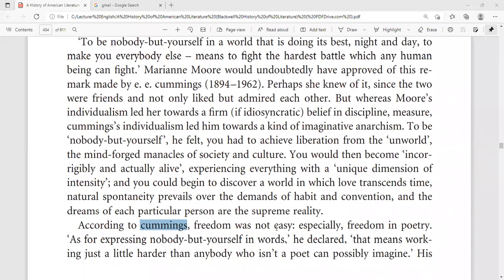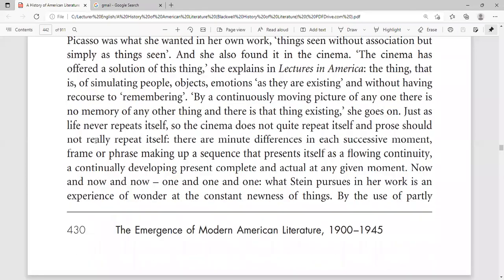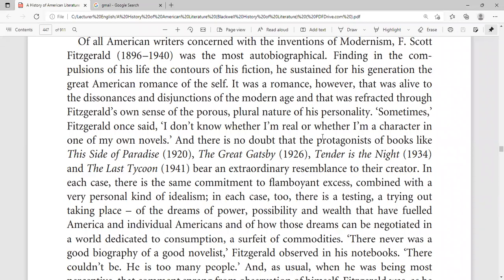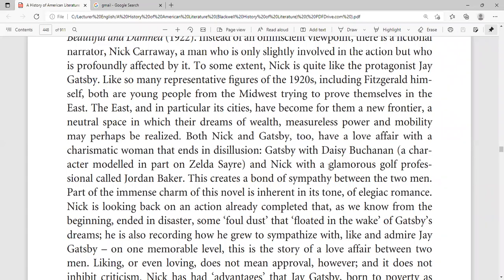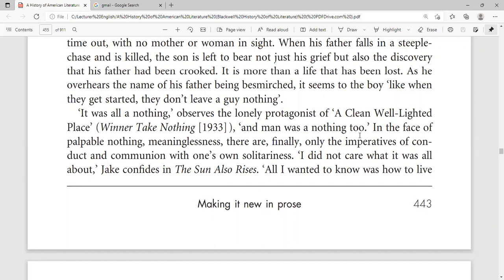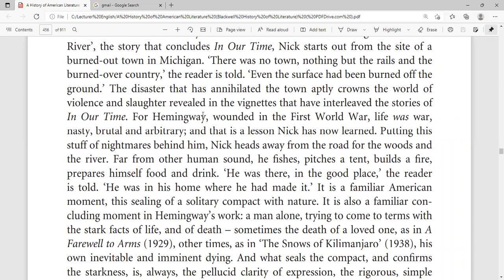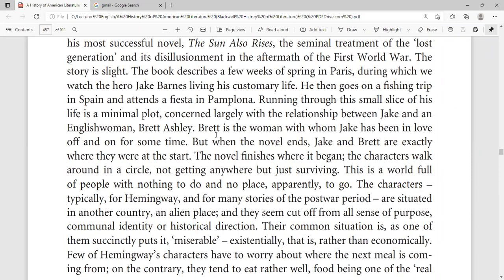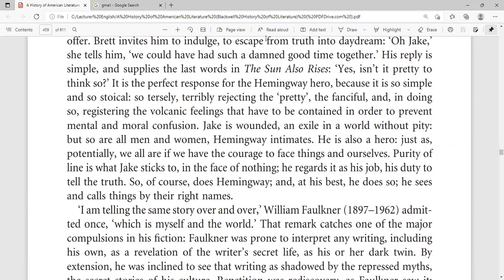Hemingway's novels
Introduces Hemingway's novels